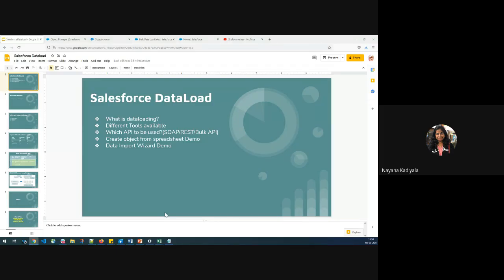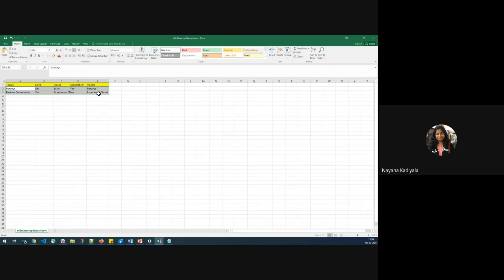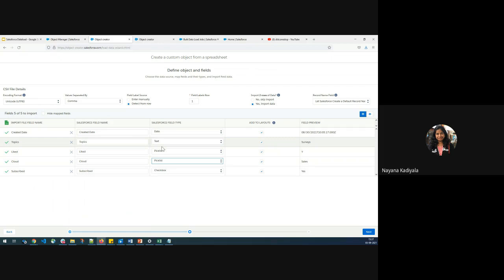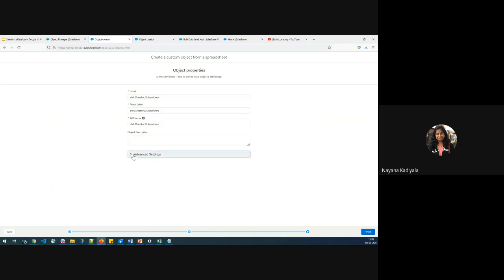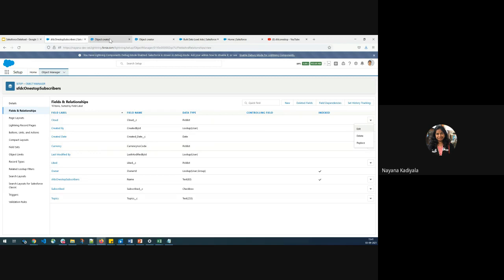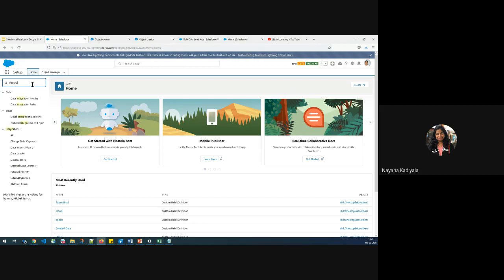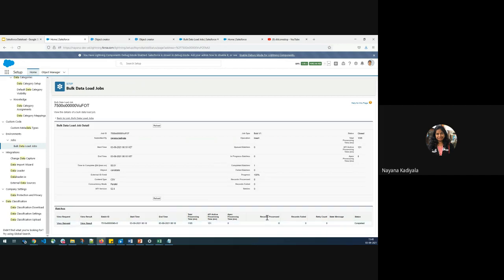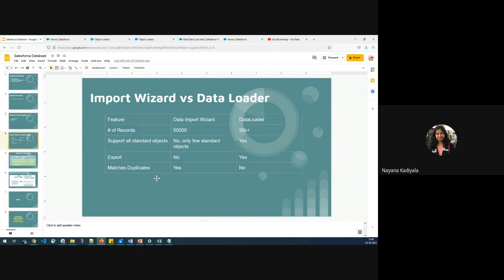Salesforce Data Loader/Import Wizard Tutorial - Session 1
Topics Covered:
- What is data loading
- Create object from spreadsheet
- Different tools available - Data Import Wizard/Dataloader/Dataloader.IO
- Different API's (REST/SOAP/BULK API)
- Difference between data import wizard and dataloader